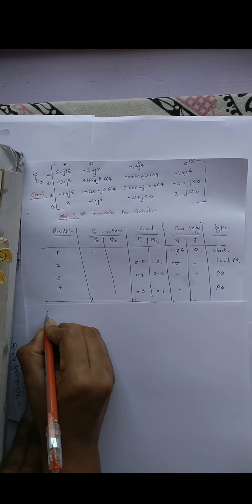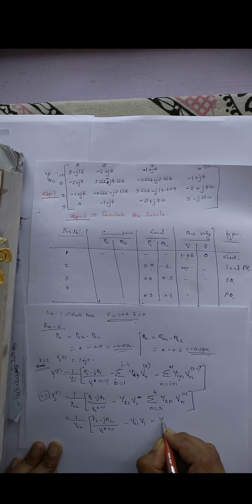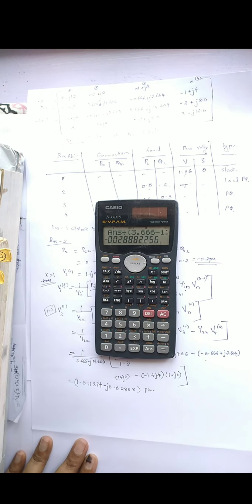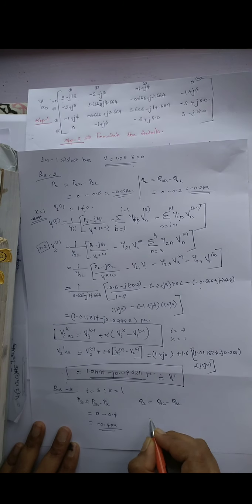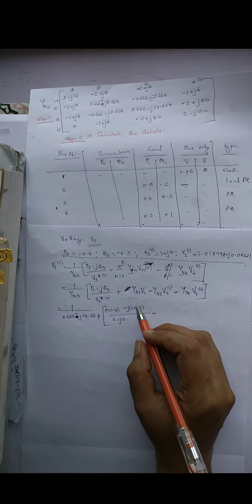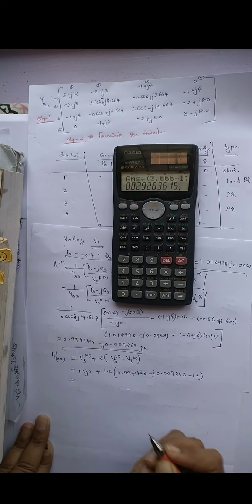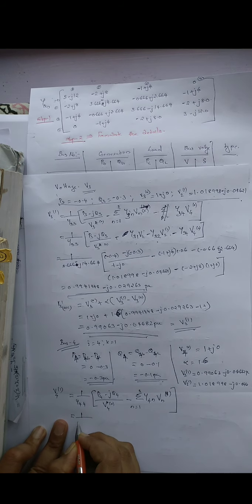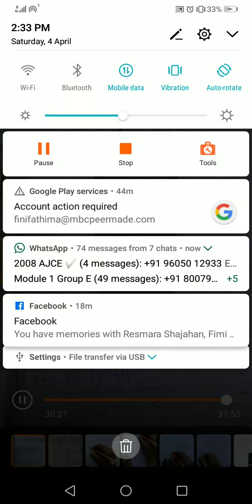PSA9-Gauss Siedel problem 1 part 2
This video is updated for my students who need additional support for Power System Analysis